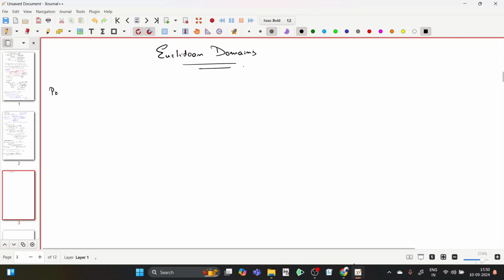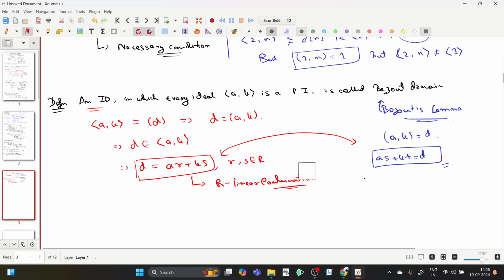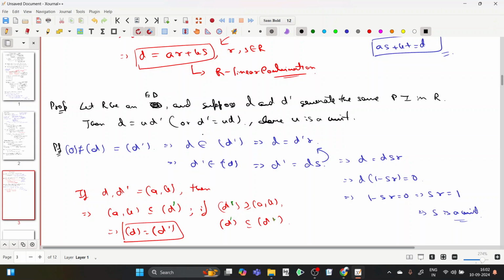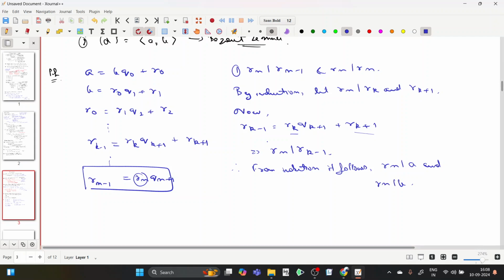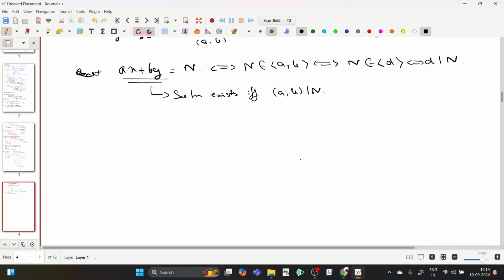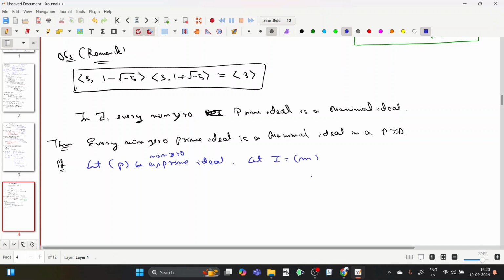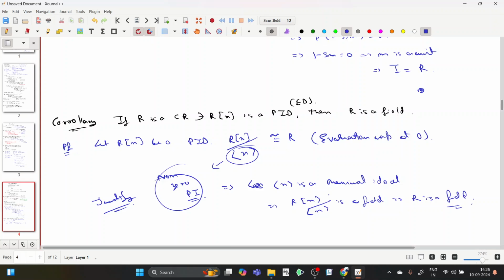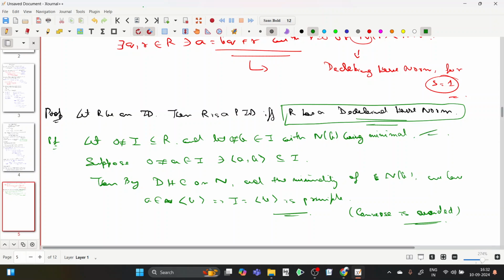EUCLIDEAN DOMAIN-2 and PID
in this lecture we complete discussing the euclidean domain, and then extend our discussion to principle ideal domains, giving a brief introduction to what we call the DEDEKIND HASSE NORM